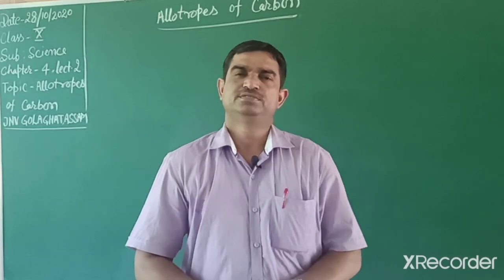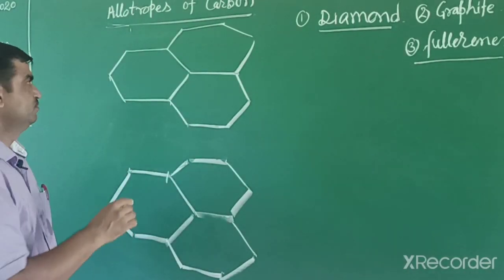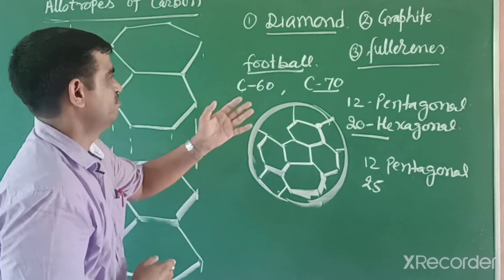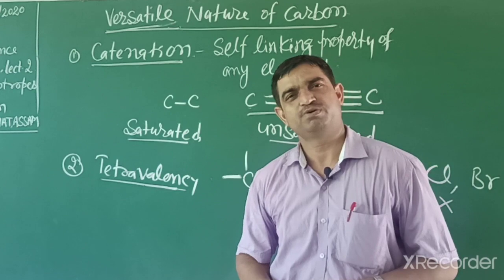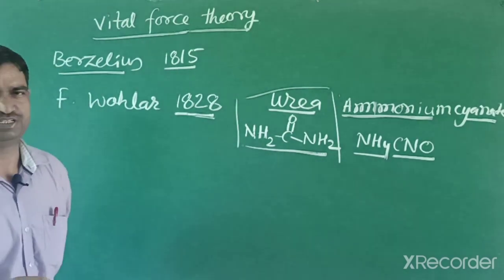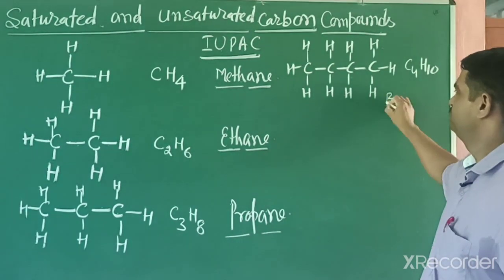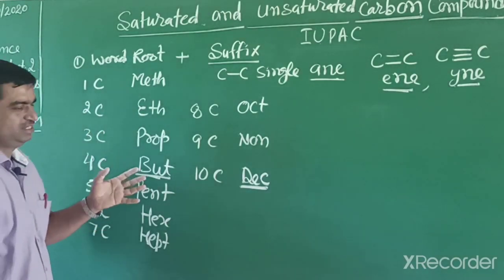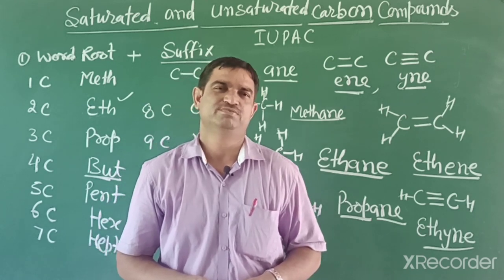Chemistry Class X Chapter 4 lecture 2nd by Surendra Kumar Khichar Principal JNV GOLAGHAT ASSAM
Chemistry Class X Chapter 4 Carbon and it's compounds. Allotropes of Carbon, versatile nature of carbon,vital force theory and saturated hydrocarbon.